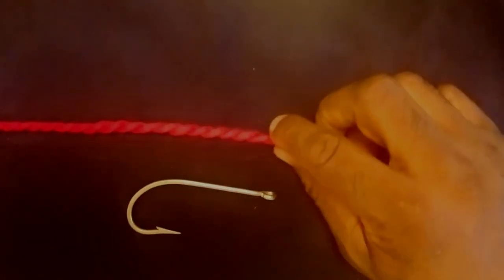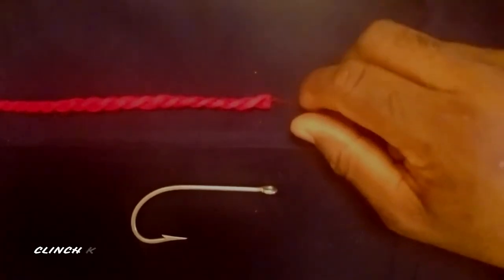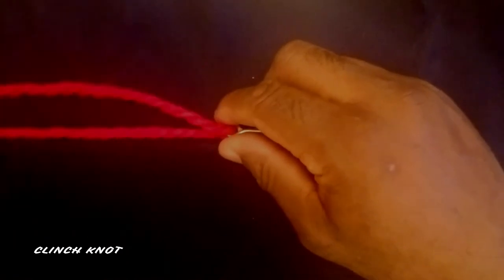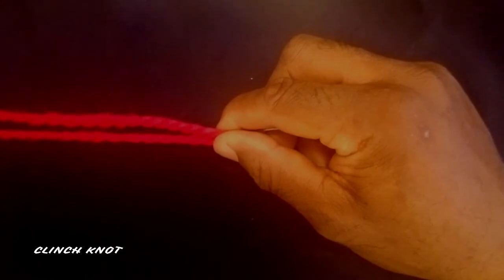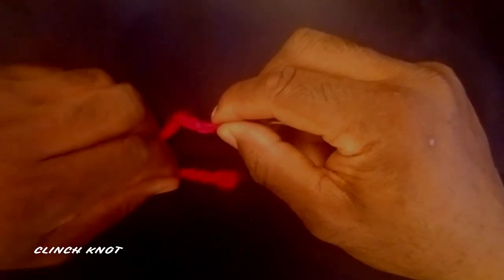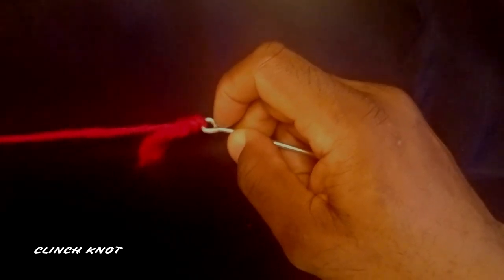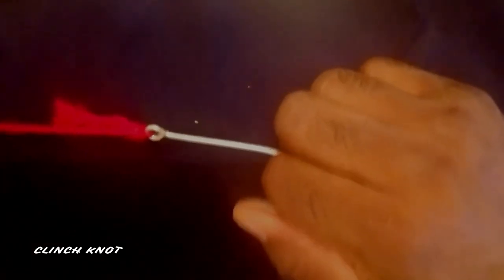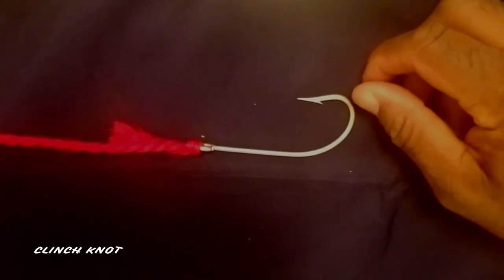How to tie a clinch knot BigMoneyBigFish 2018 Striped Bass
How to tie a clinch knot BigMoneyBigFish 2018 Striped Bass. In this video BigMoneyBigFish will teach you how to tie the knot that is guaranteed to catch BIG fish. Never miss a BIG fish again!!! Striper Striped Bass Strip Bass